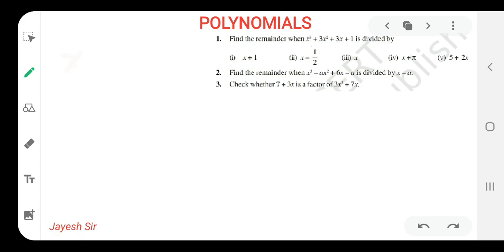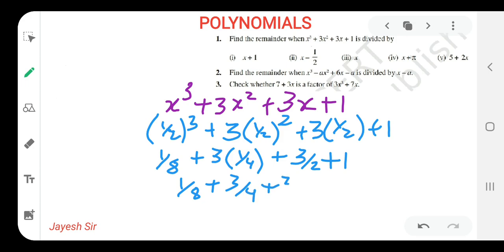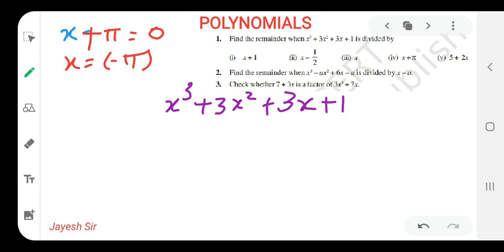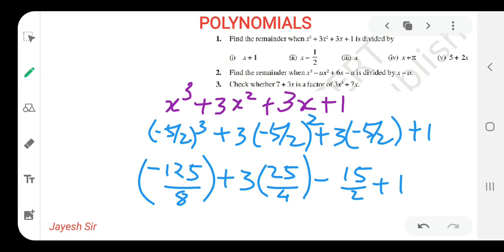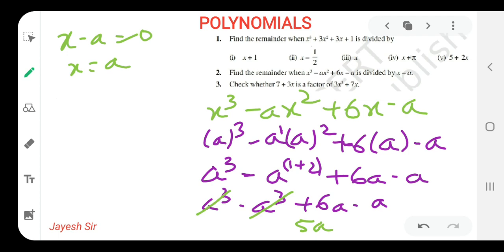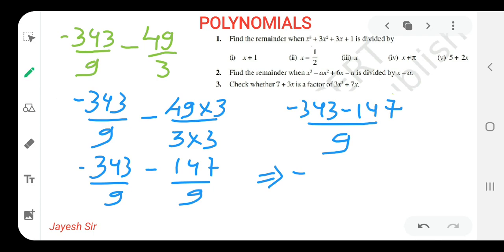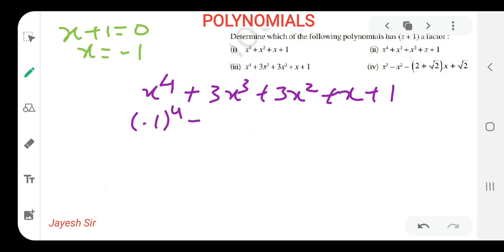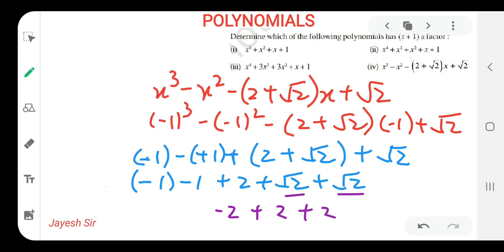GRADE 9 POLYNOMIALS PART-4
In this video we learned how to divide the polynomial equation by factors and afterwards we learned about how to verify whether the given factor is the factor of the polynomials equation